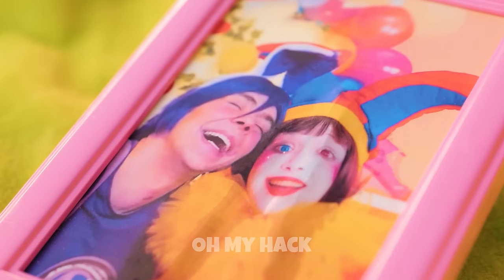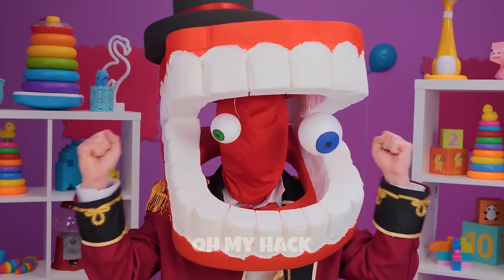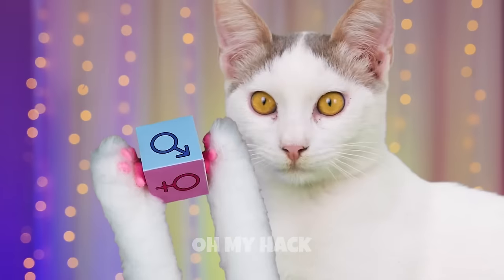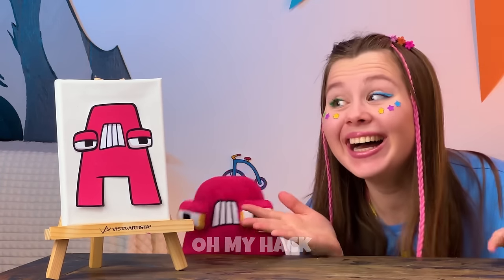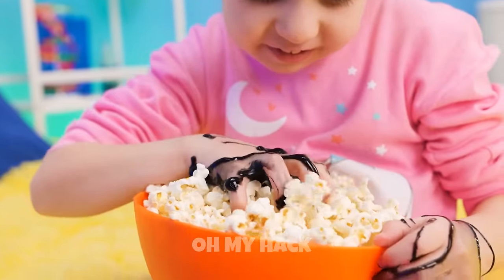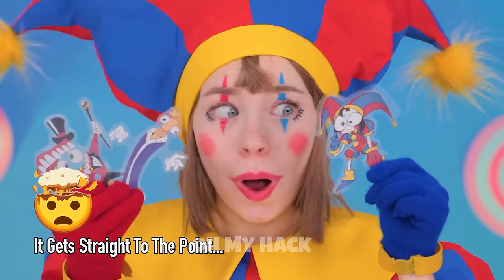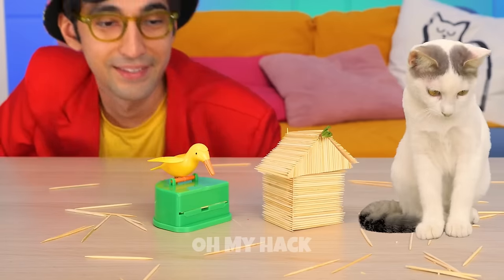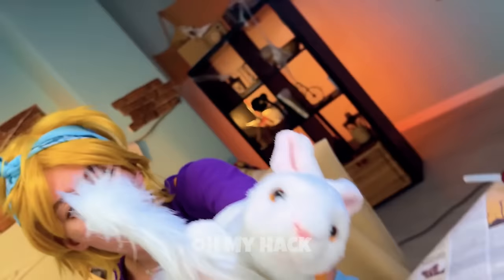Love Story of Cat and Pomni. Digital Circus Game Book. My Cat saves Digital Cirsus! Crafts, Gadgets